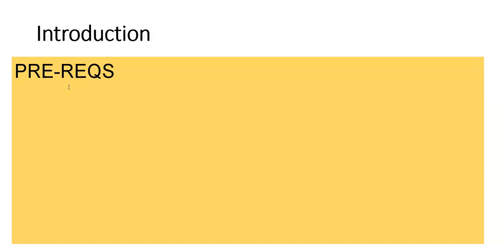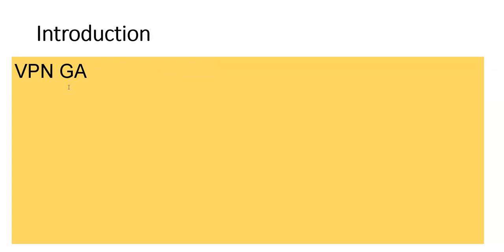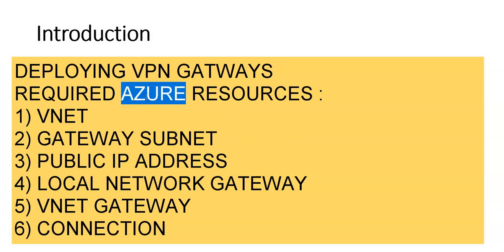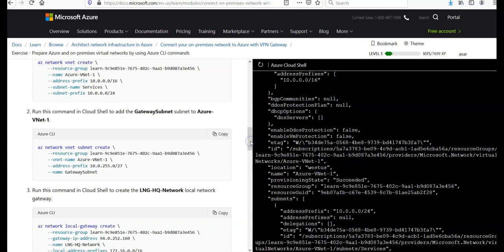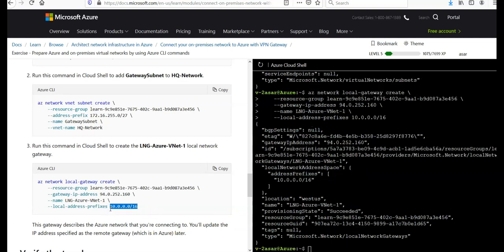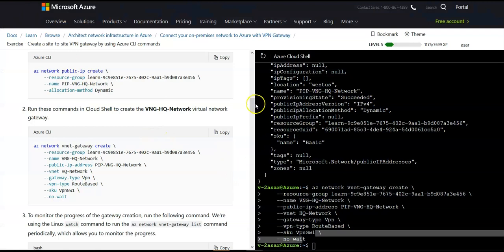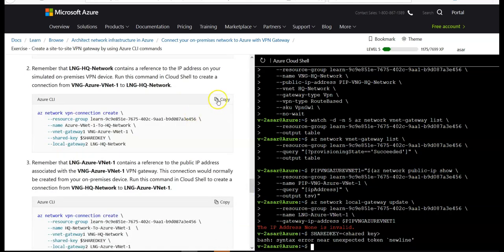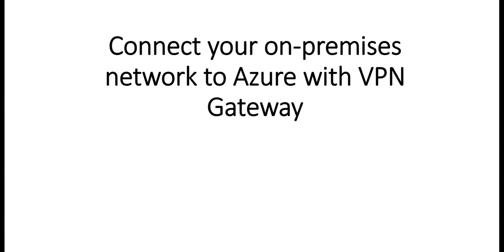Connect your on premises network to Azure with VPN Gateway